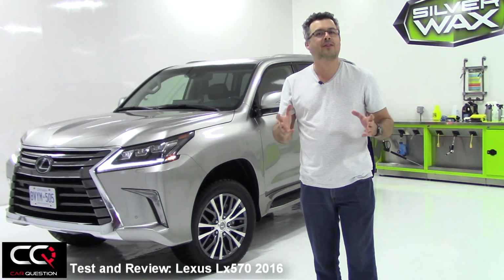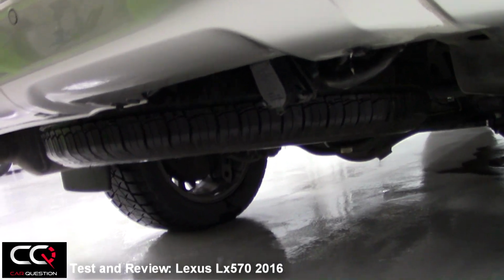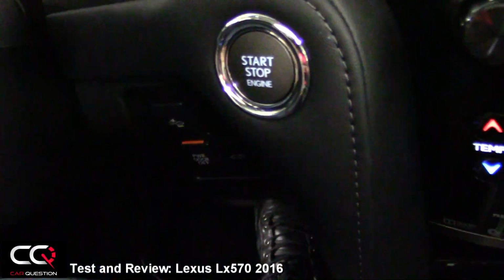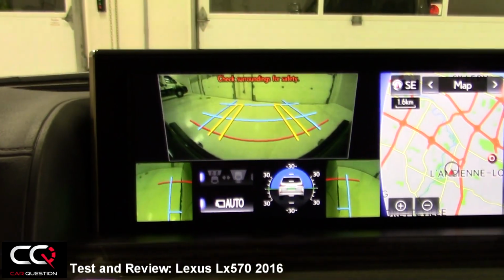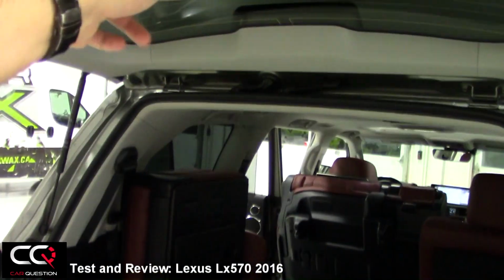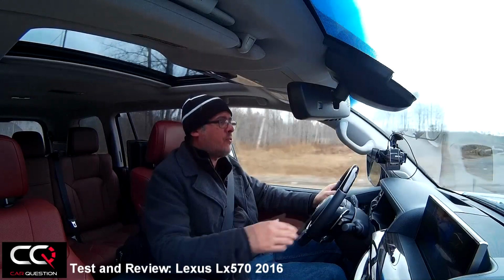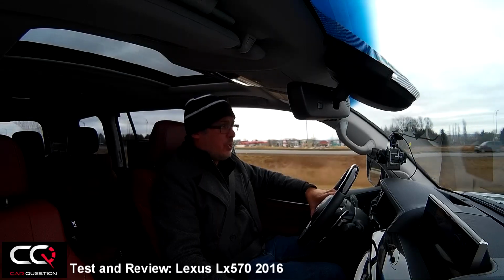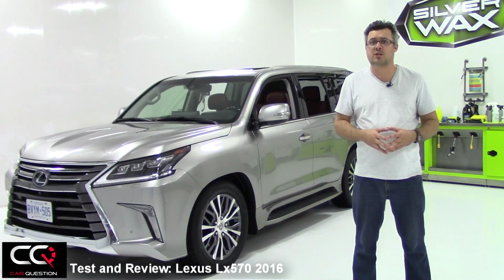2016 / 2017 Lexus LX570 - Full review, walkaround, 0-60, interior, exterior and test!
Lexus LX570 2016 / 2017 - Full review, walkaround, 0-60, interior, exterior and test!

Not long ago we tested the mighty Lexus LX570 2017 / 2016! It combine major confort, major power and incredible offroad performance! We had the chance to test the crawl control and turn assist in the mud! One word: WOW! What do you like about the new Lexus Lx570 2017 / 2016?

Specification 2016 / 2017 Lexus LX570:

- Engine : 5.7 litre, 8 cylinder, dohc, 32-valve
- Power: 383hp @ 5600 rpm / 403b-ft @ 3600 rpm
- Transmission:  8-speed automatic
- 4WD:  4WD Full-Time
- Wheels :20" Aluminum Alloy Wheels with P285/50R20 All Season Tires
- Brakes: Front Ventilated Disc Brakes  / Rear Ventilated Disc Brakes
- Towing Capacity:  7000lbs
- Fuel  Economy(l/100km):  18,3L ( city ) /  12.9 ( highway )

Competition:
- Land Rover LR4
- Land Rover Range Rover
- Mercedes-Benz GLS
- Lincoln Navigator

So check out ourDiagonal and Snow Test of the  Lexus LX570!